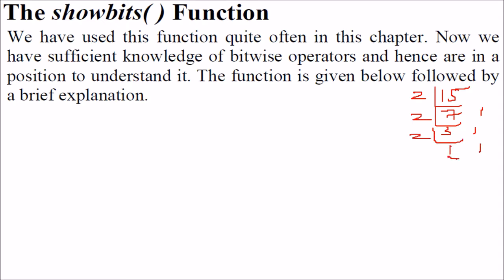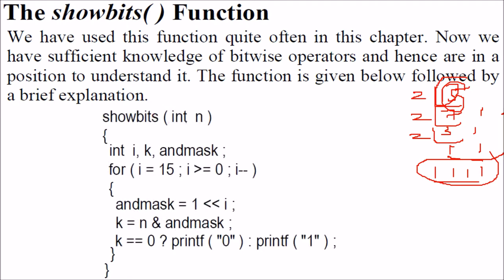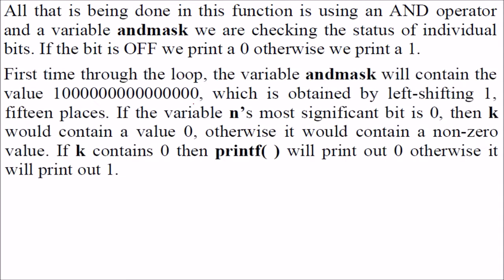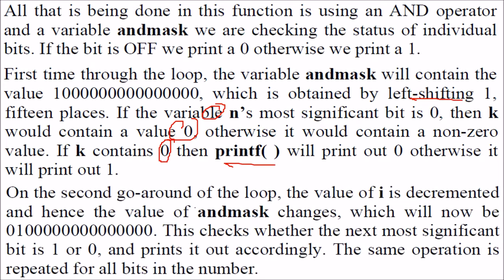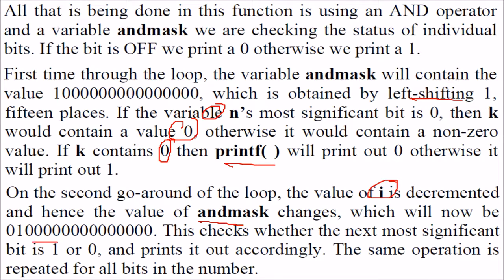The showbits Function in C Programming